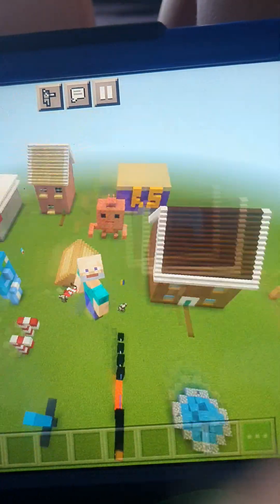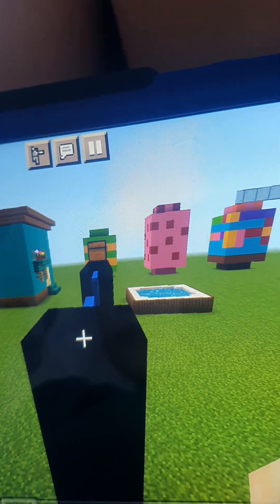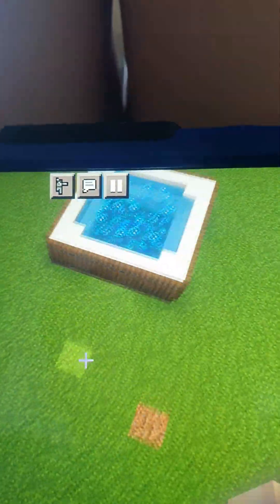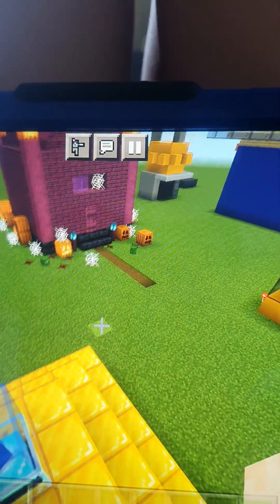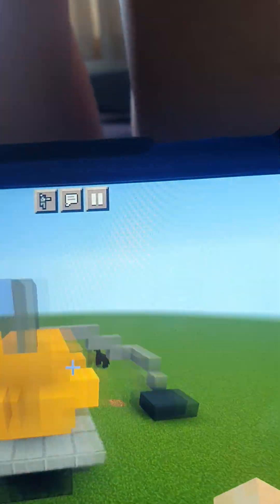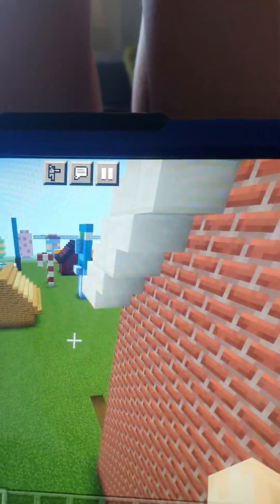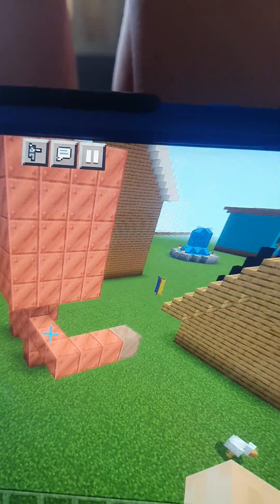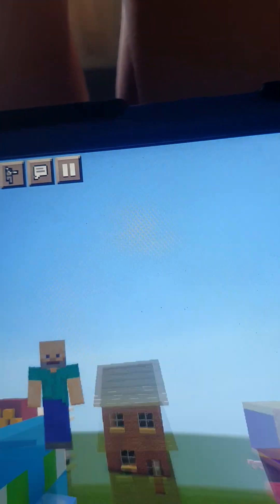I will show you my buildings of 2022 in minecraft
Today I will show you all of my buildings what I did in the past year 2022 one year building.

Happy new year everyone it's 2023 and I hople you have a nice new year and videos and builds will be coming this year 2023 have a nice time :)